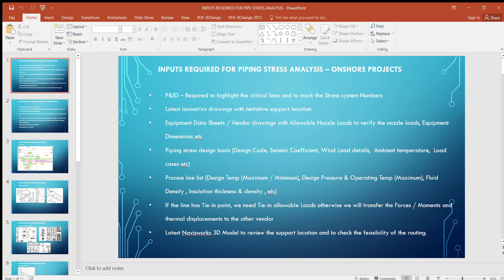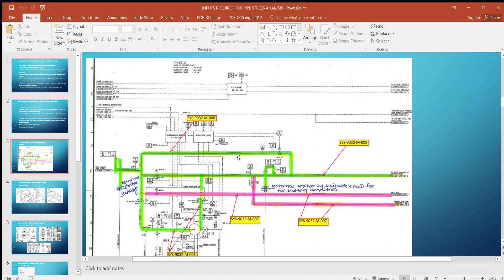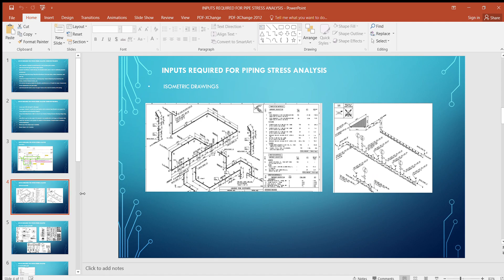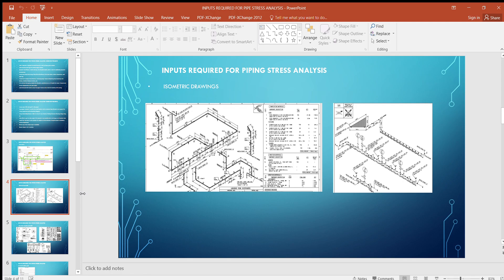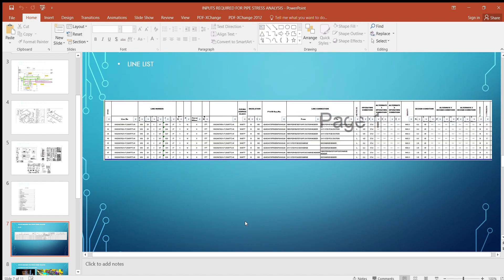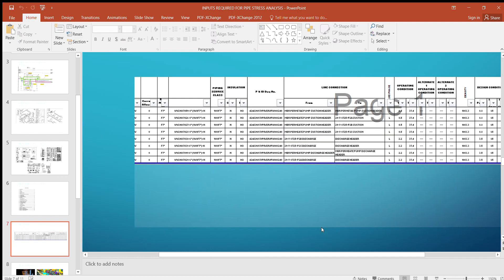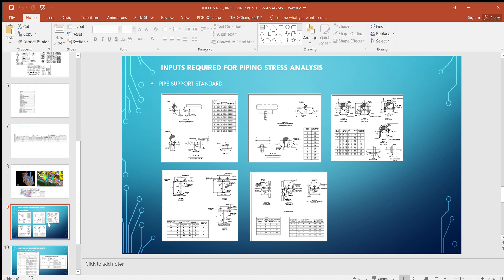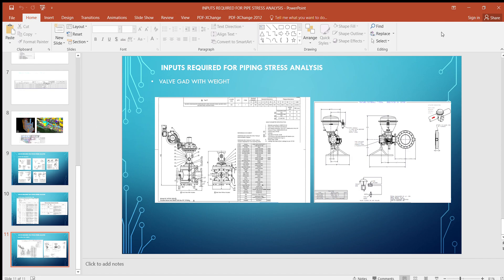INPUTS REQUIRED FOR PIPE STRESS ANALYSIS -CAESAR-2